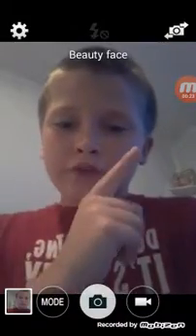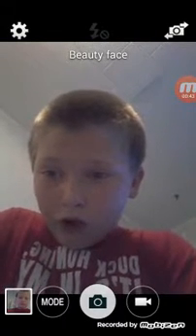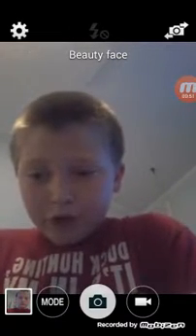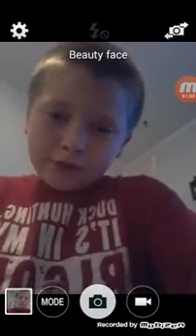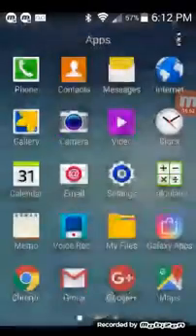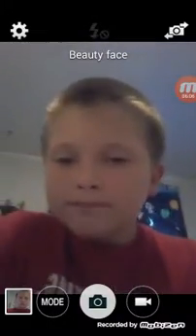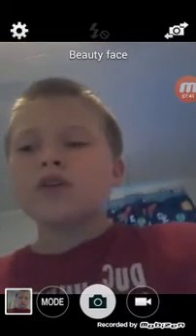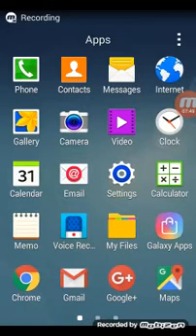Just testen my intro 77